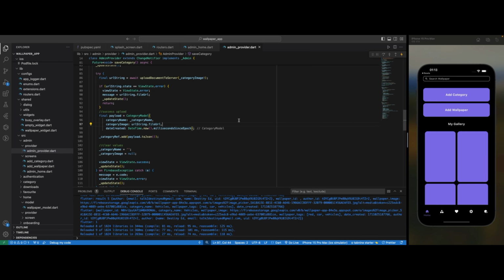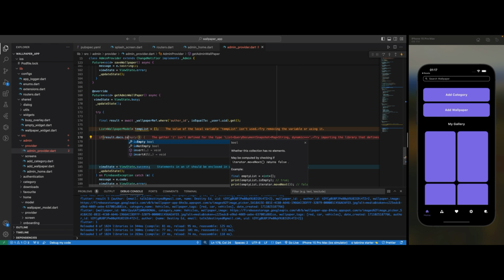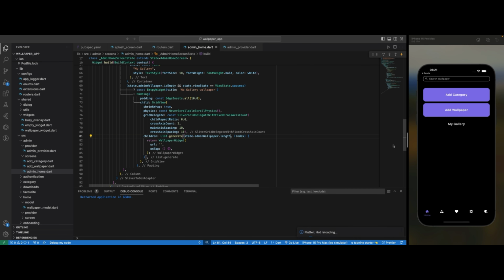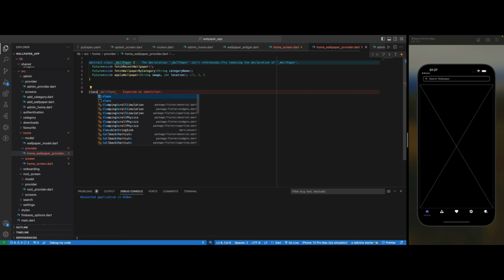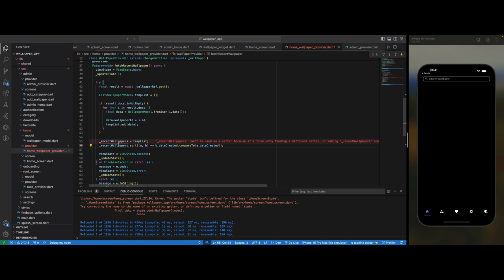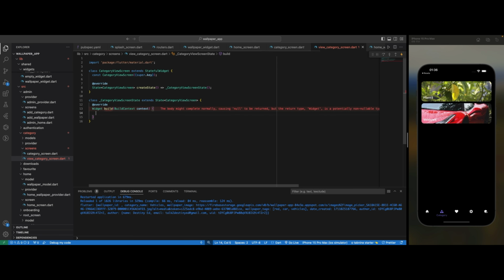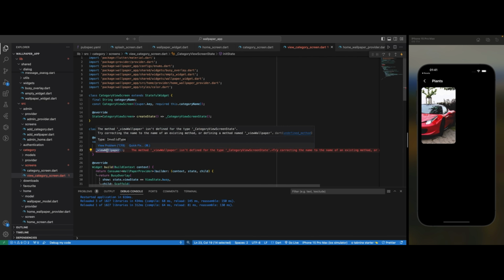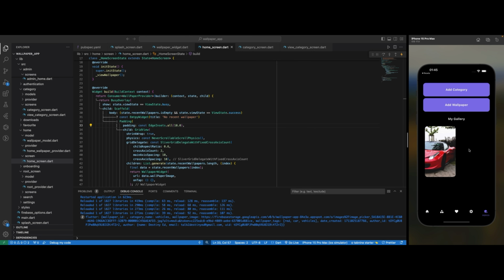Wallpaper App Masterclass - View Recent Wallpaper 13